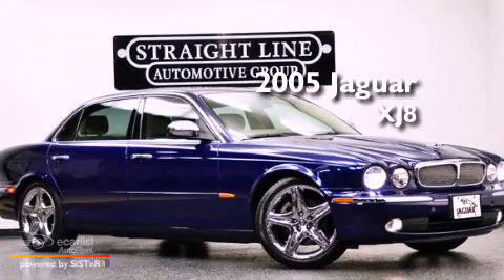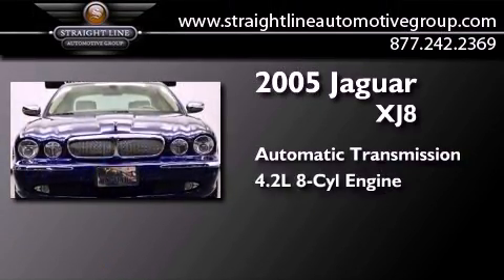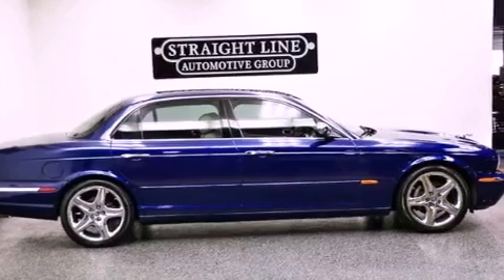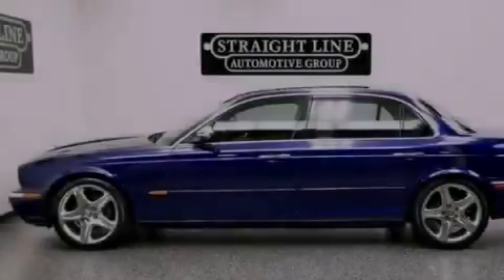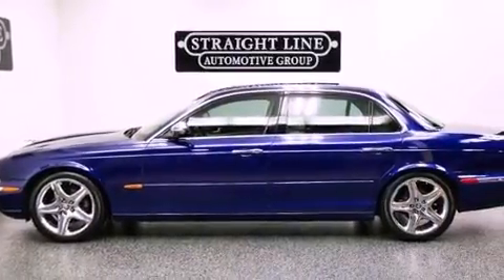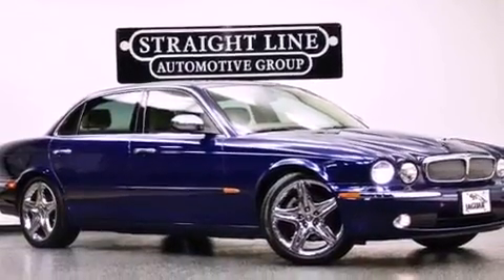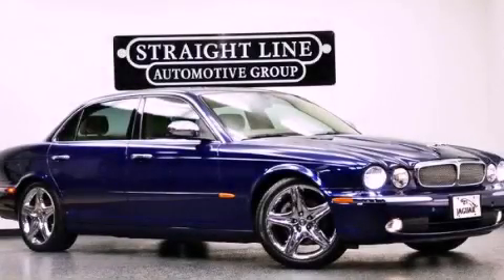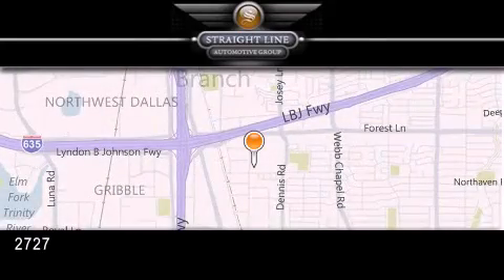Used 2005 Jaguar XJ8 Dallas TX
We are proud to present this 2005 Jaguar XJ8 .

 Year : 2005
 Make : Jaguar
 Model : XJ8
 Engine : 4.2L DOHC EFI 32-valve aluminum-alloy V8 engine
 Trans . : Automatic
 Exterior : Blue
 Miles : 45,781
 Interior : Tan